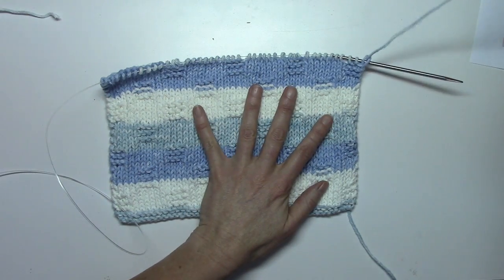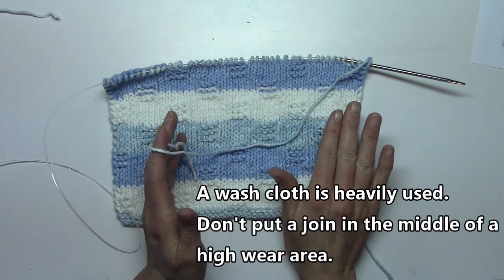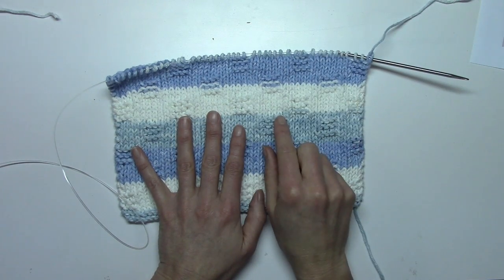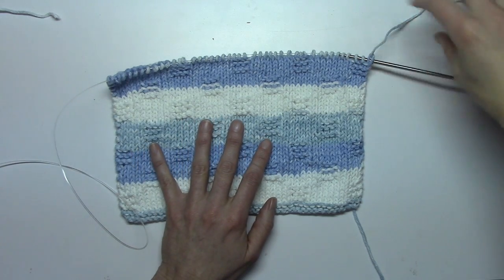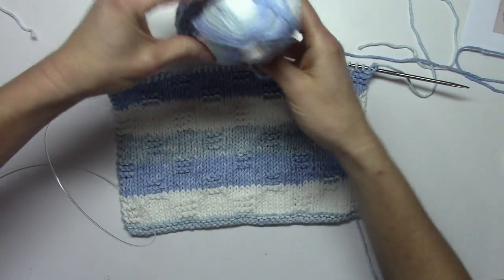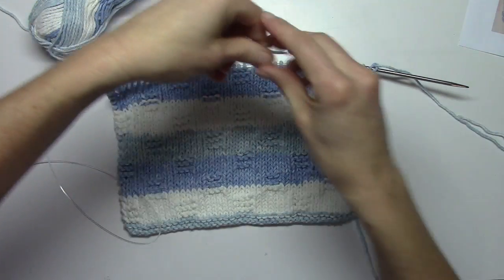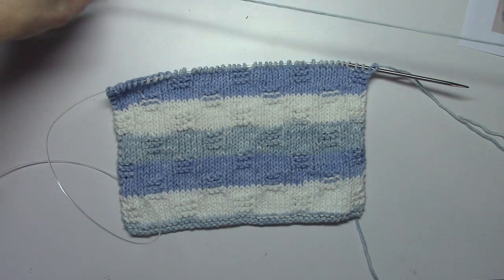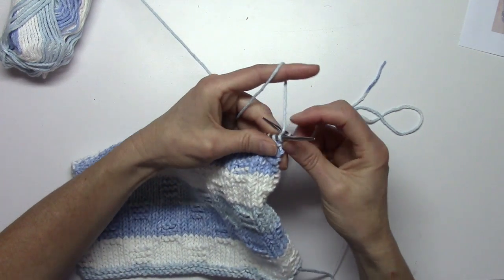Washcloth - Video 20/23 - Running out of yarn